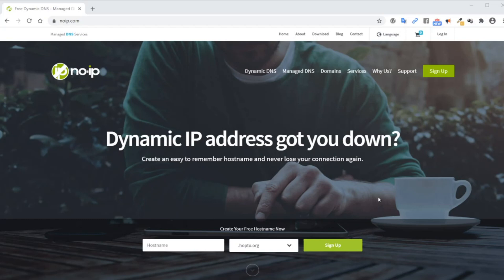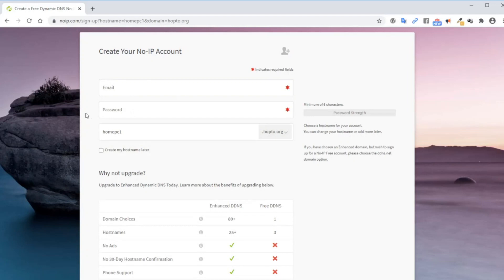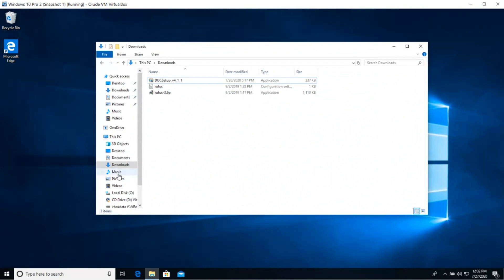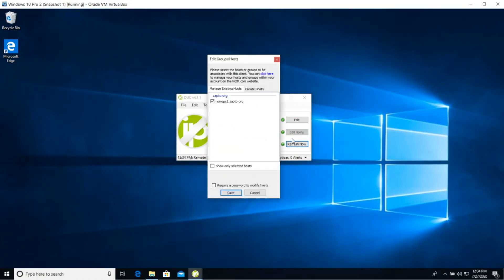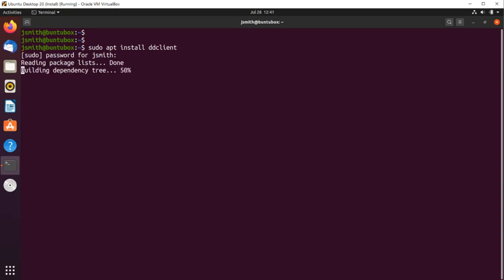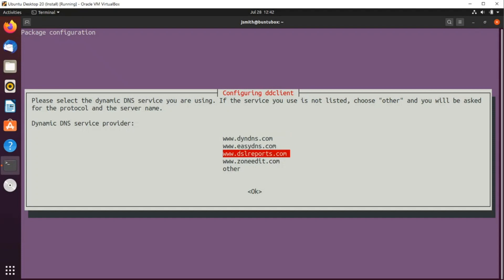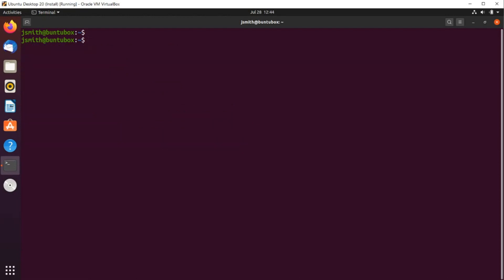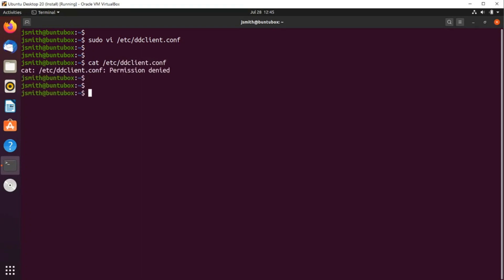How to Setup Dynamic DNS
In this video I will cover how to connect to a computer inside your home when you have a dynamic IP address. Dynamic DNS solve the problem of connecting to a computer's ip address that is constantly changing. First, we register for Dynamic DNS service with noip.com, which is a free DDNS service. Second, we install DDNS client in Windows. Third, we install and configure Dynamic DNS client, ddclient, in Ubuntu (Linux). And finally, we configure a Router / Firewall for port forwarding.
Register with Dynamic DNS Service noip.com 0:22
Installing Dynamic DNS client in Windows 1:25
Installing Dynamic DNS client ddclient in Ubuntu (linux) 3:20
Configure Port Forward in Router 7:50